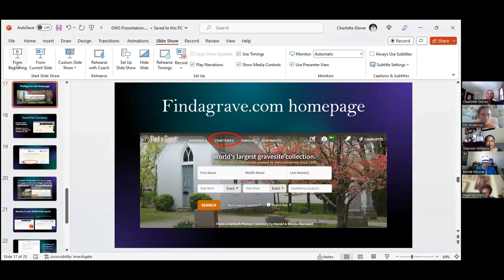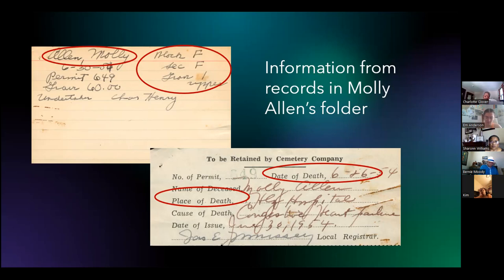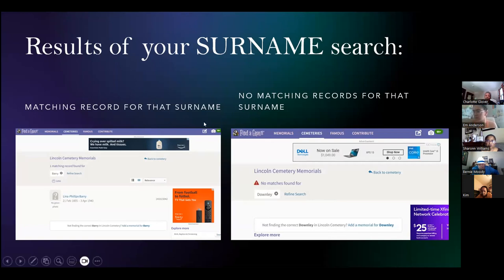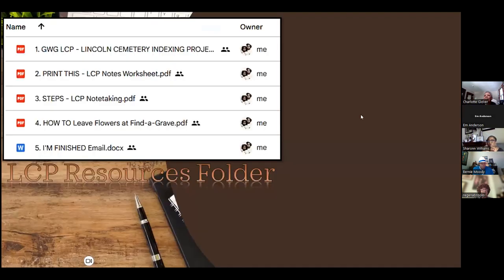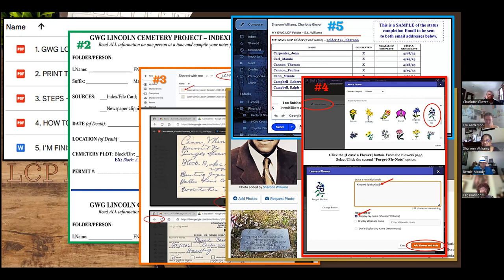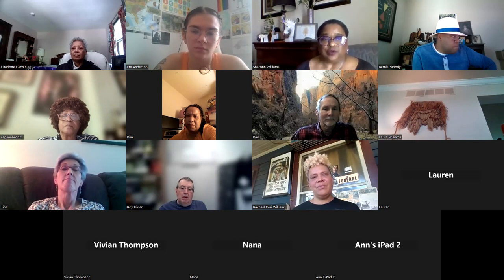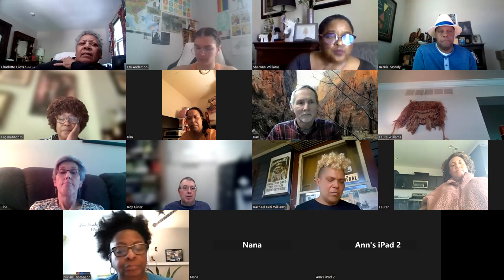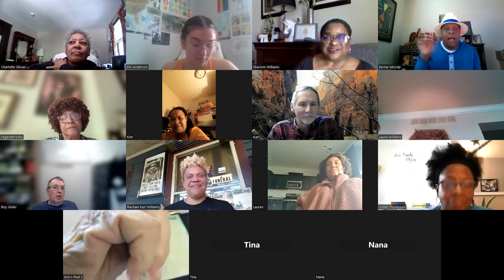Unlocking History's Secrets: Transcribing Lincoln Cemetery Burial Records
Join us on a captivating journey as Sharon Williams and Charlotte Glover, from Kindred Spirits GWG, and Rachael Keri Williams from SOAL: SavingOurAncestorsLegacy guide volunteers in transcribing the burial records of Harrisburg's historic Lincoln Cemetery (originals are held by Wesley Union AME Zion Church in Harrisburg, PA.

  This video, made in collaboration with the Dauphin County Library, introduces the findagrave platform and unveils the fascinating stories and hidden gems awaiting discovery within the Lincoln Cemetery burial records. Uncover the rich history of African American ancestors in south central Pennsylvania and become a part of preserving their legacy. Watch now and embark on an adventure that bridges the past with the present!